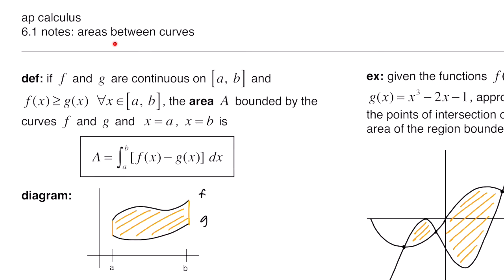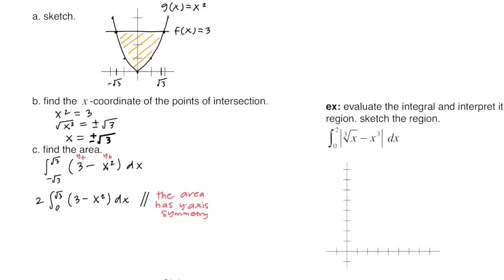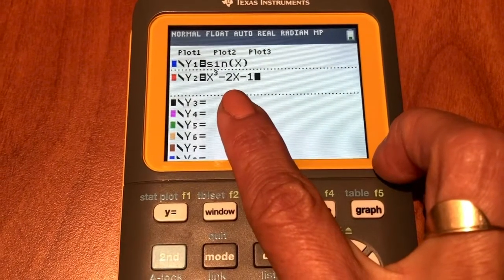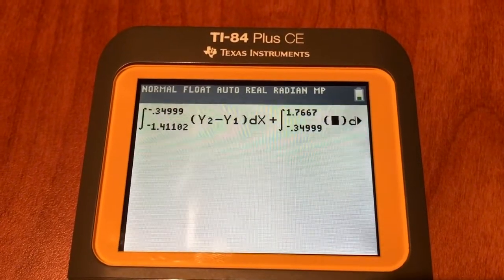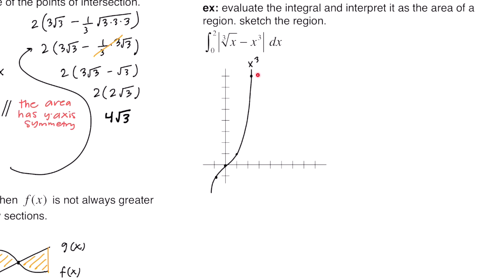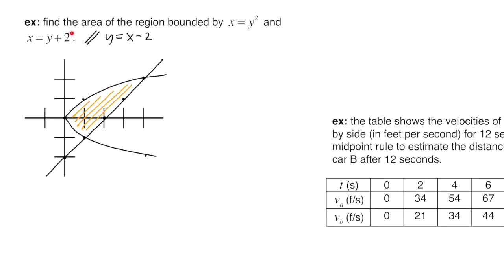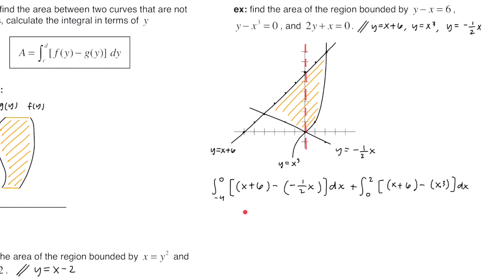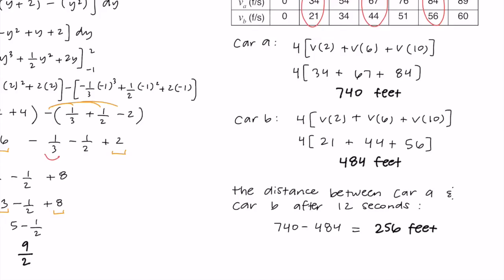areas between curves